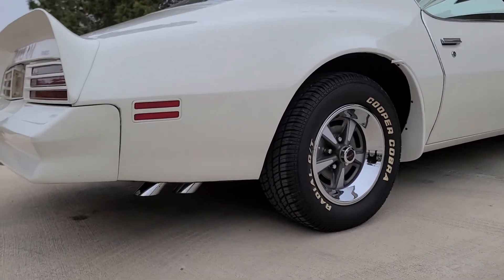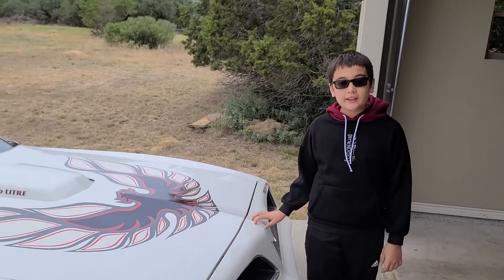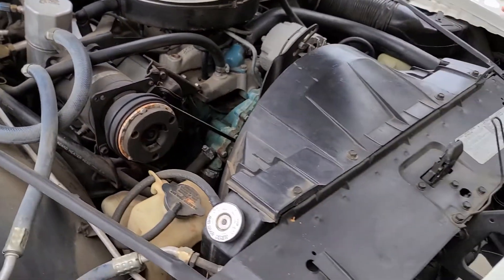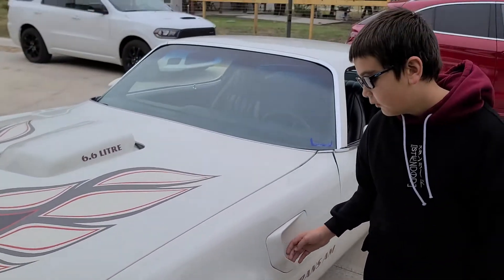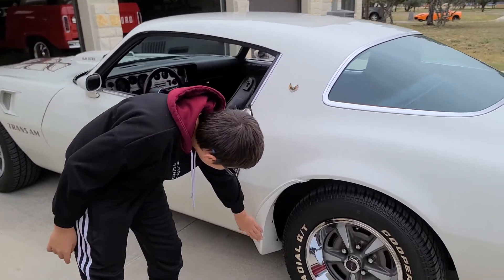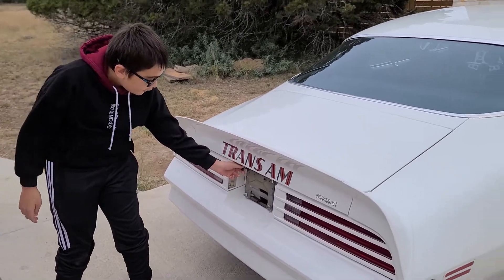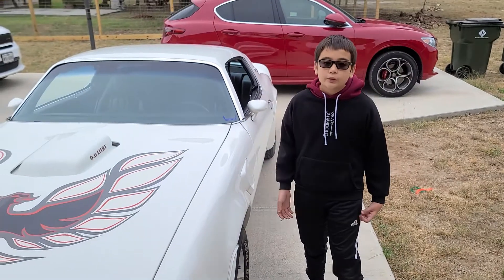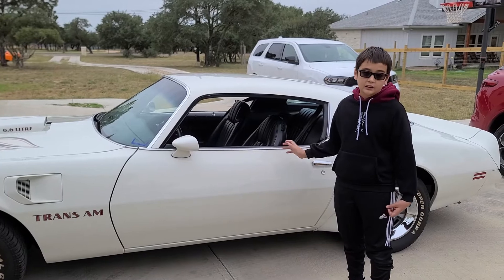Most Iconic Movie Car - 77' Pontiac Firebird Trans Am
Most Iconic Movie Car - CARCRAZEDKID reviews a 77' Pontiac Firebird Trans AmOne of a kind, factory a/c 1977 Firedbird Trans Am. Known in movies like Smokey and the Bandit, The Hunter, Cannonball, Zero to Sixty, The Driver, An Eye for an Eye, Hooper and McQ. Awesome condition with a cool start up and great exhaust sound! CARCRAZEDKID compares it this classic car to what we still do today.

0:00 Intro Exhaust
0:37 Hood and Engine
1:37 Side
2:15 Interior
2:46 Side to Rear
3:44 Exhaust and Revs
4:15 Outro